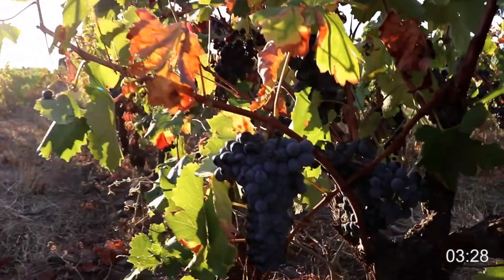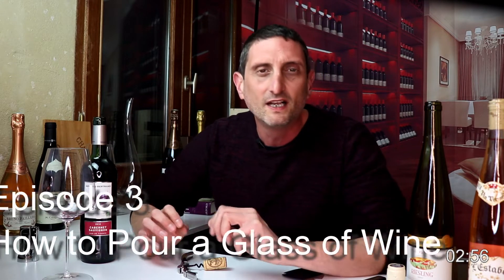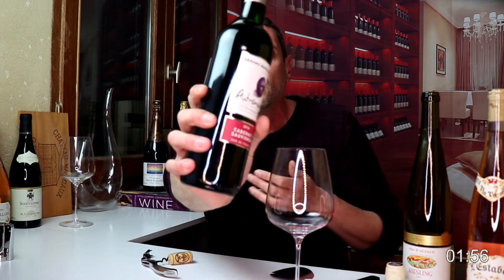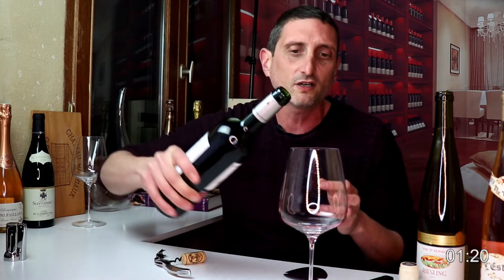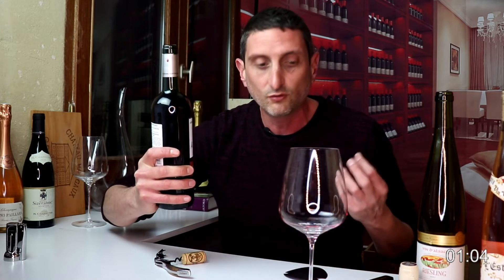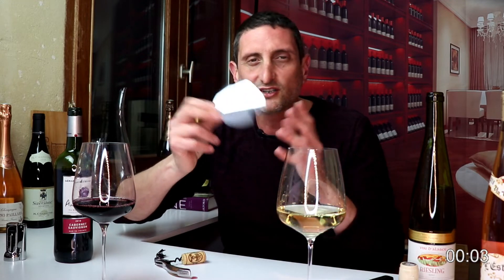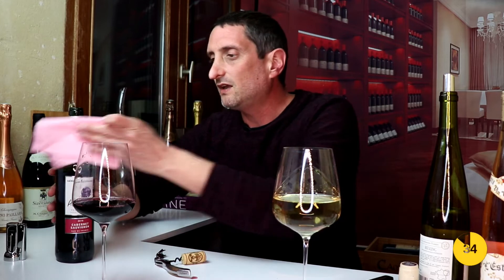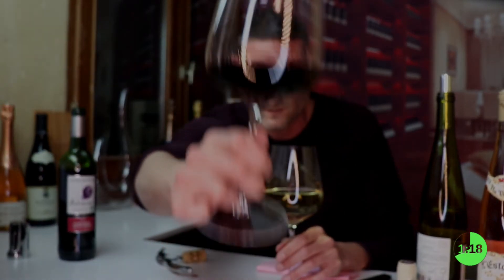How to Pour a Glass of Wine? Wine Etiquette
Chapter 2 of the Wine Etiquette Series.

This is Episode #3 of Julien's Wine School where Julien illustrates how to pour a glass of wine kind of like a pro or like a  sommelier showing the correct way to hold the bottle, exposing the label and how to twist the bottle to avoid dripping.
Also featuring a nice simple wine accessory, the DropStop that allows to make the perfect pour every time.